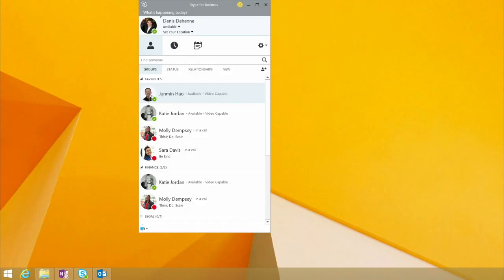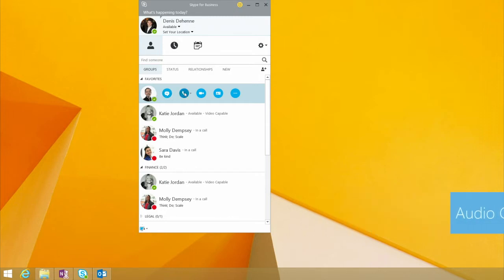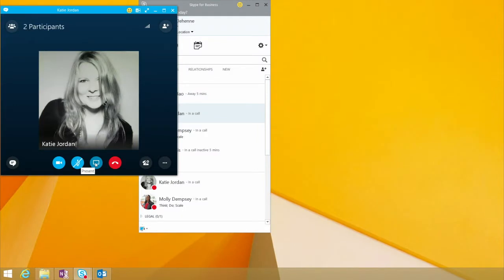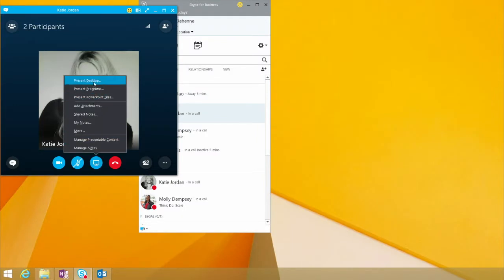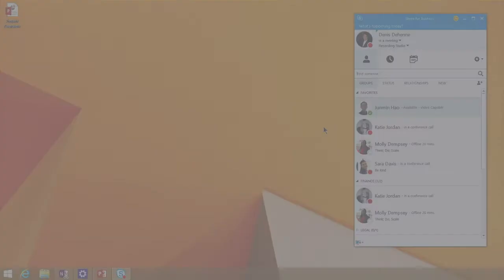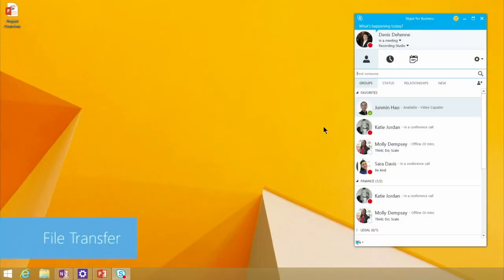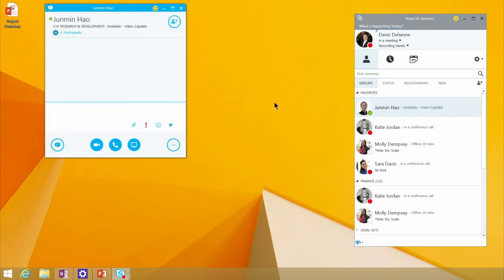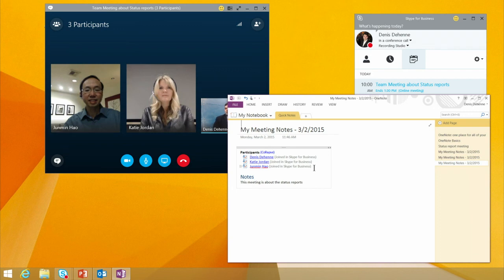Skype for Business Quick Intro